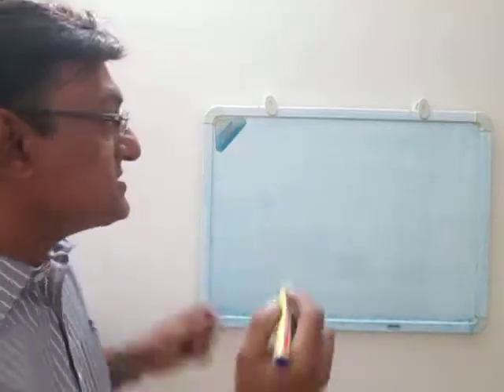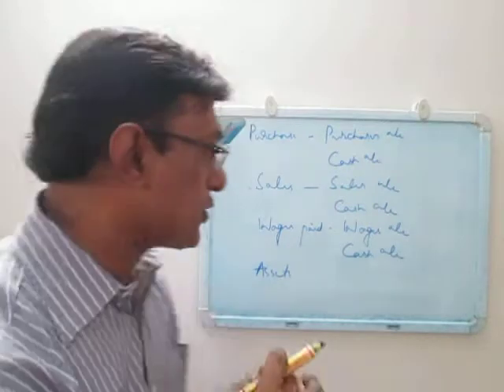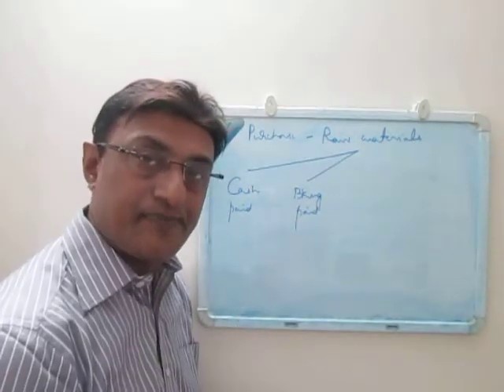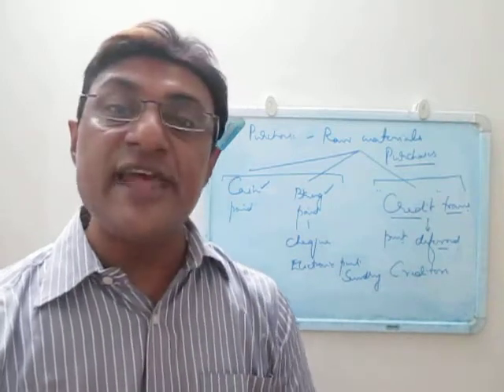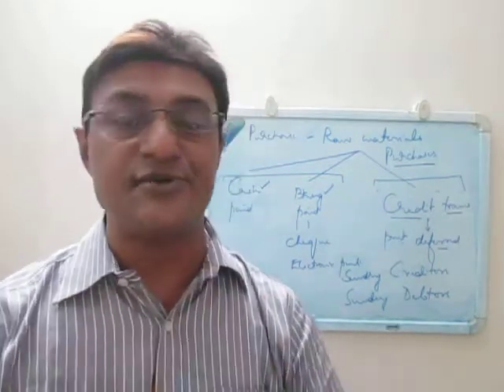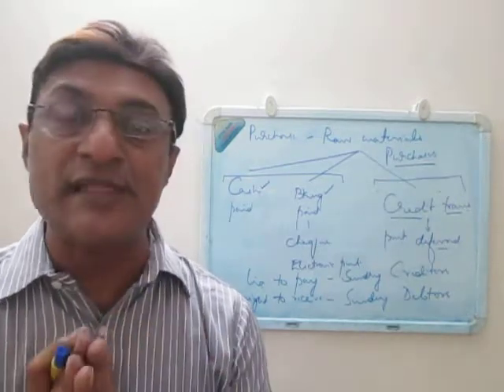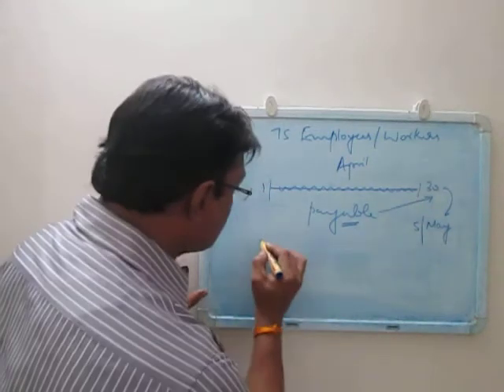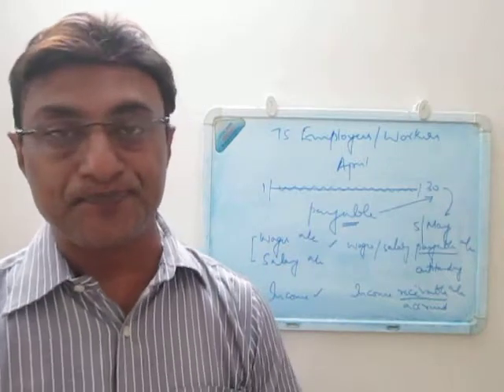Business Transactions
Cash V/s Credit